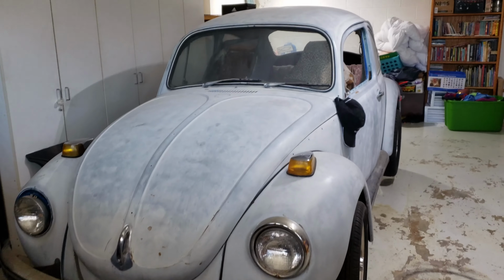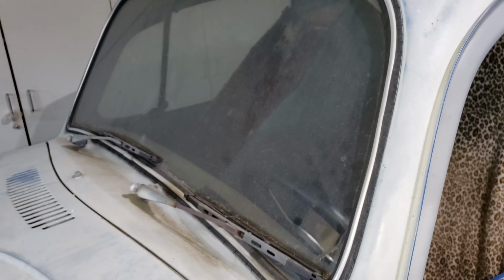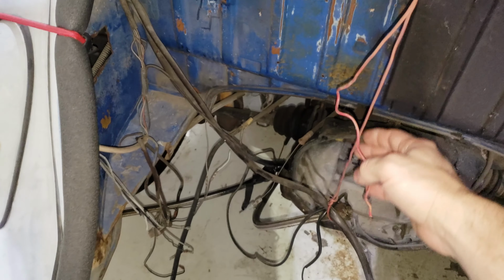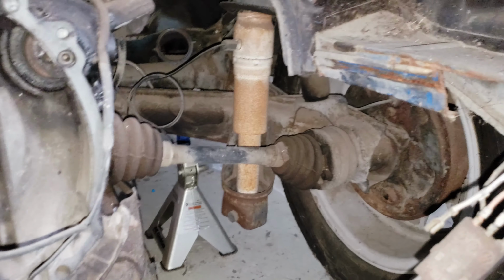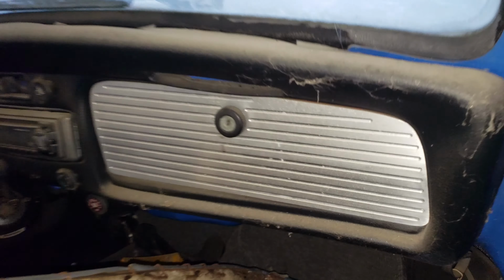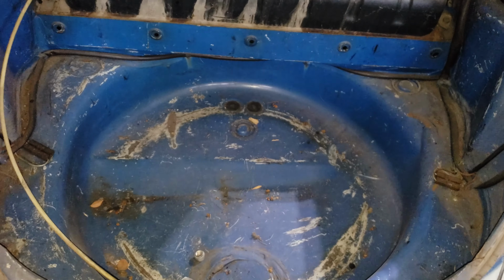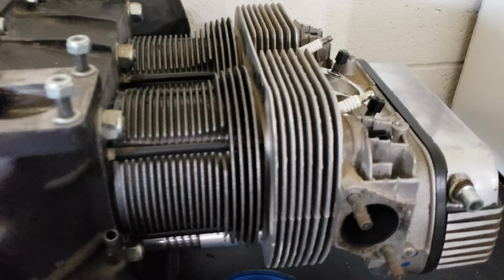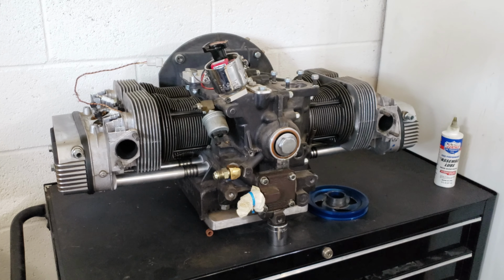Project Gapplesauce Intro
Introduction to the 1972 Super Beetle project I took over.  Because one non-running project wasn't enough...